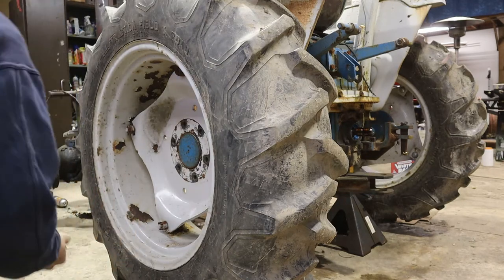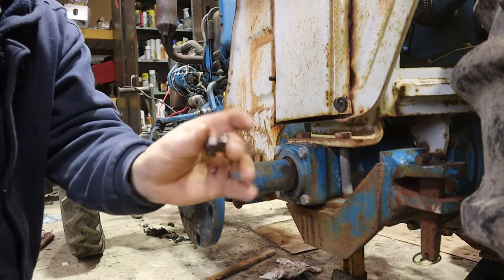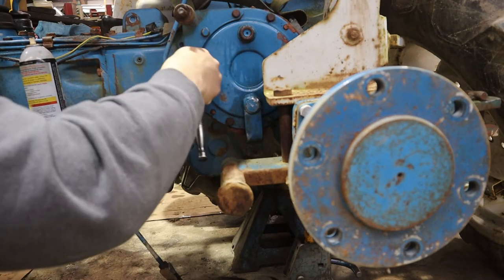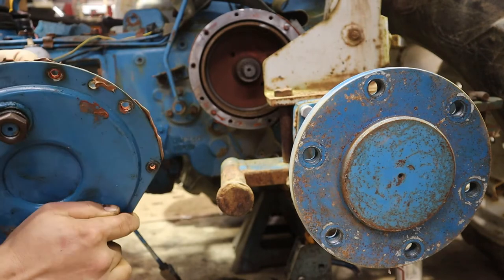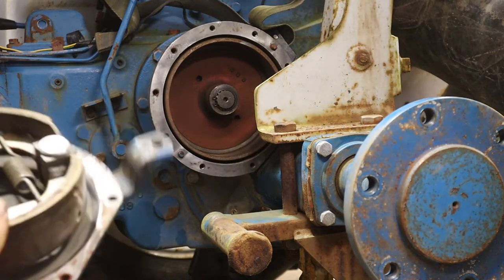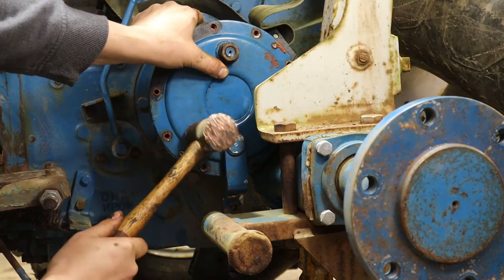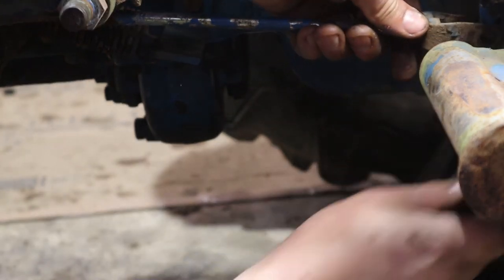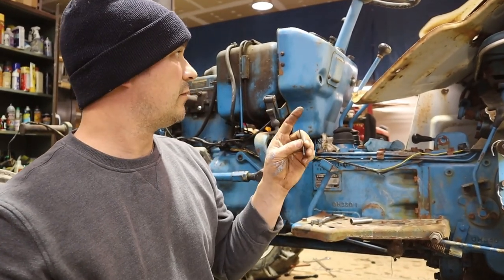Ford 1700 Backhoe Rear Brake Repair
While we have the Ford 1700 Backhoe apart, we're checking out the rear brake that wasn't working.  Luckily, it seems like all it needed was a good cleaning.